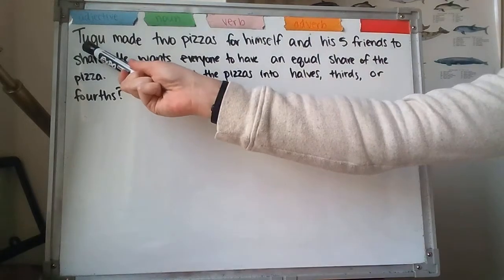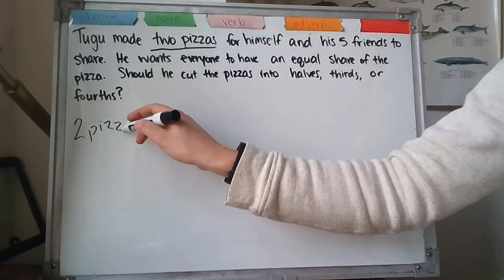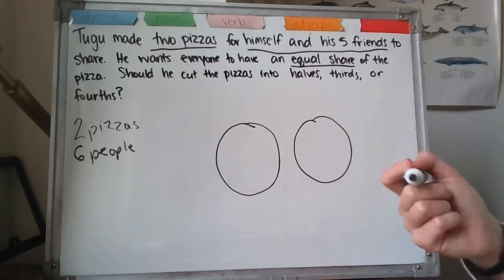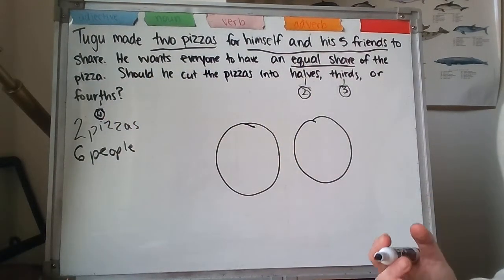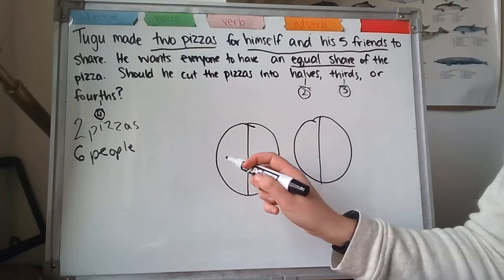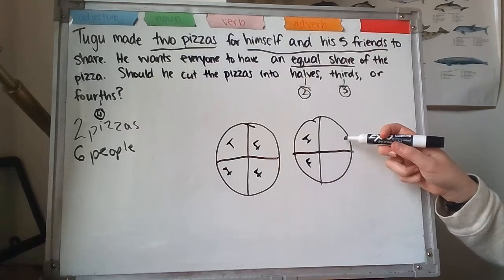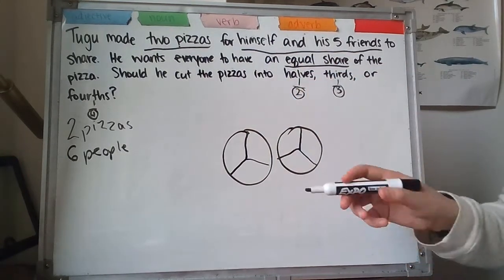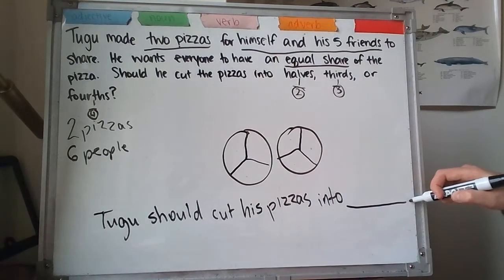Math Day 9 5/7/2020